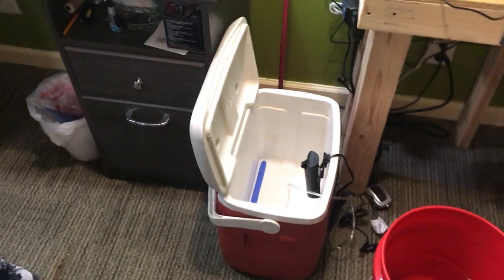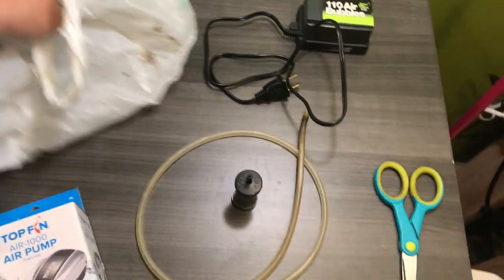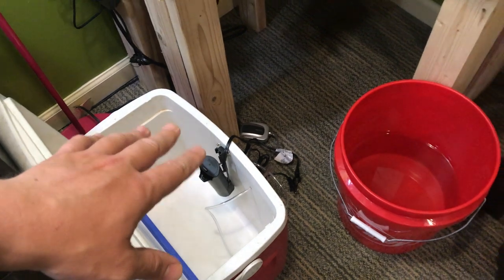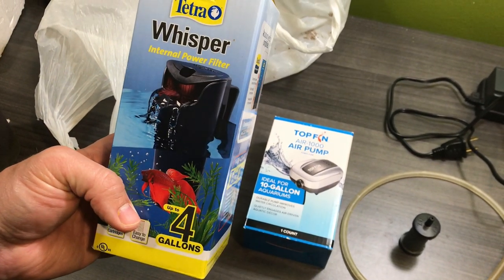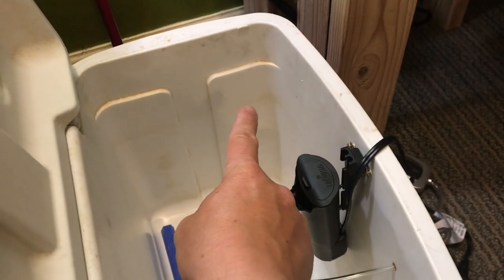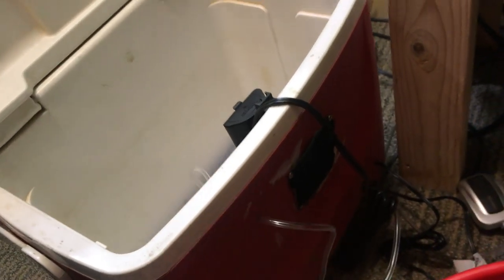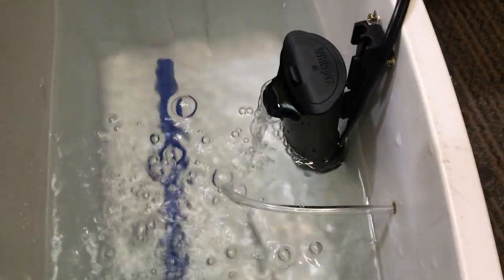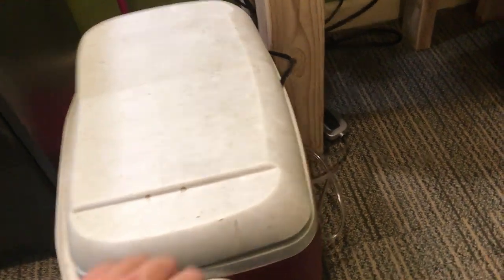How to make a IGLOO Cooler into a Homemade Bait Tank! - Fishing How To!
This will hopefully help anyone looking to make their own Homemade Bait Tank! I go through the cheapest way to make a bait tank out of an old Igloo Cooler!

~BAIT TANK PARTS LIST~
Igloo Cooler Used
Air Pump/Bubbles
Air Line/Tubing
Air Stone/Bar
Water Filter

Thill Pro Series Slip Float
THE BEST Sight Fishing Sunglasses
Backpack I Use